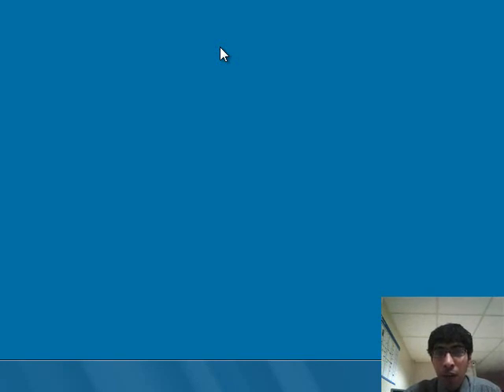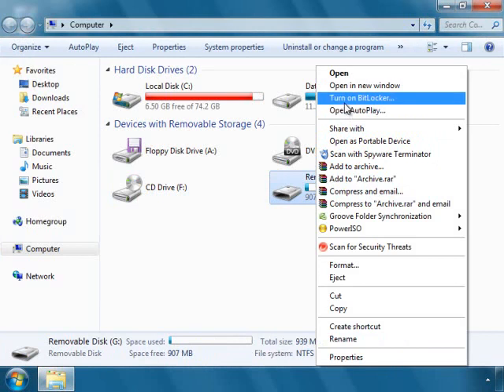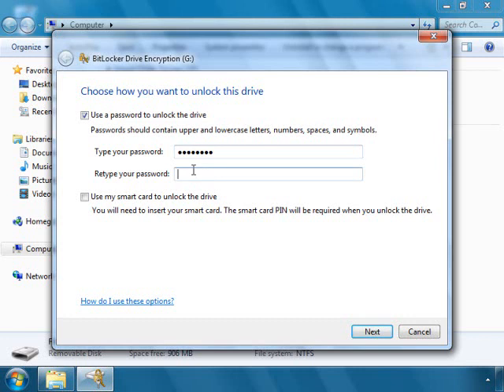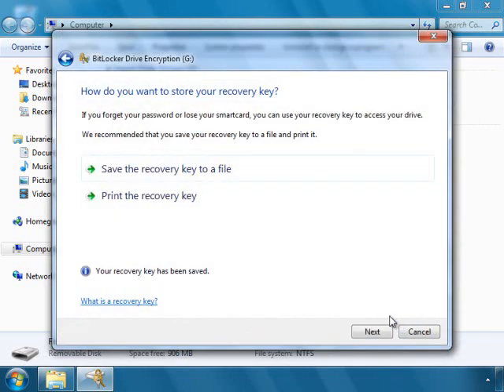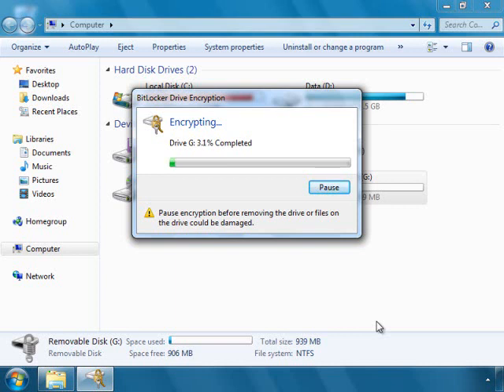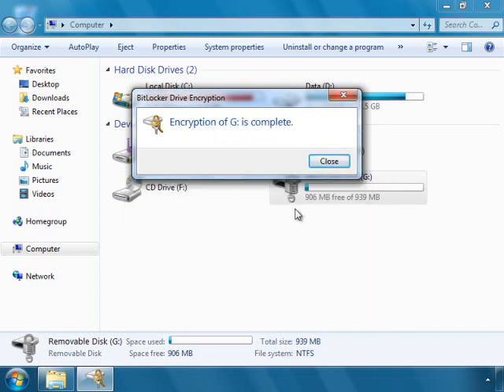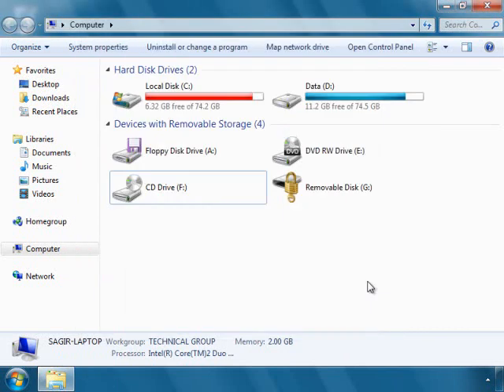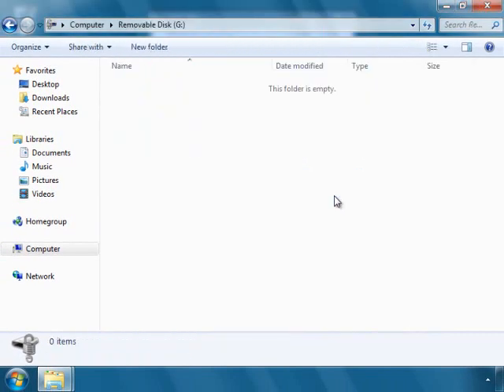BitLocker - Jetking How-To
Jetking How-To